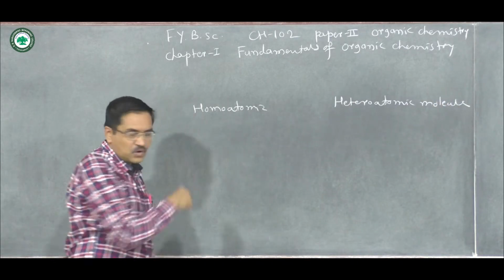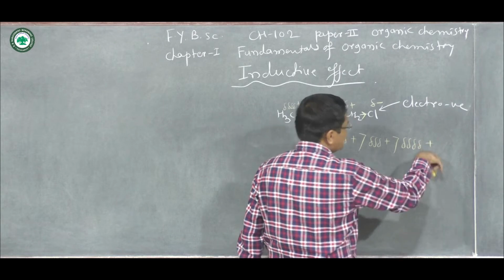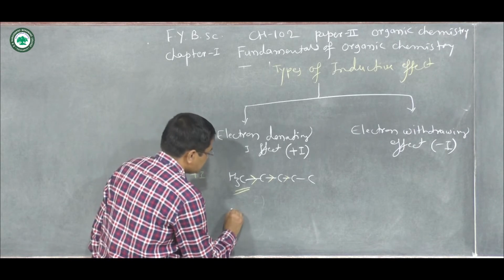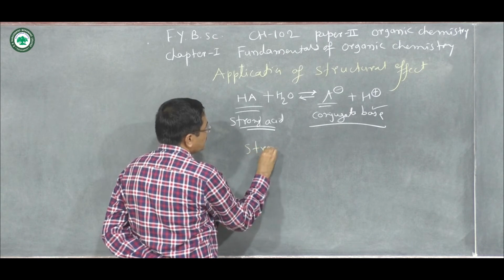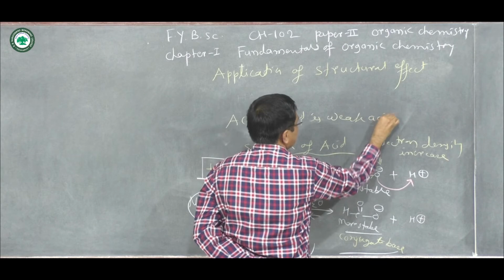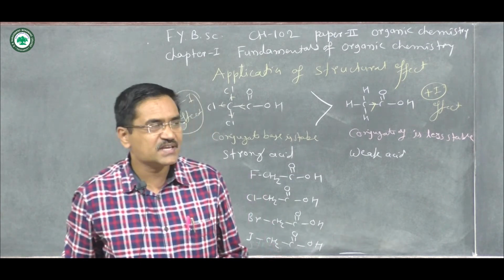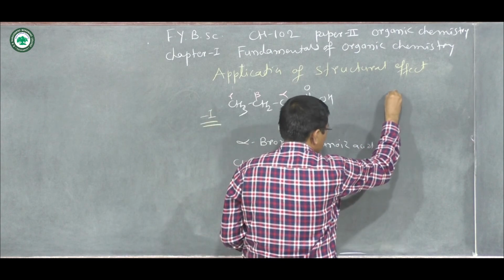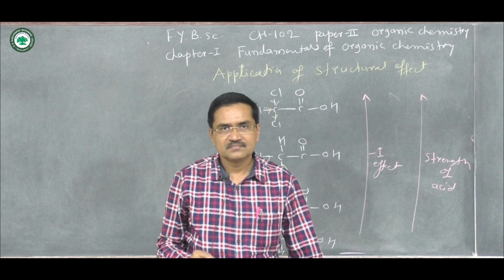F.Y.B.Sc (Chemistry) || Topic: Fundamentals of Chemistry || By Prof. Shelke S. N.